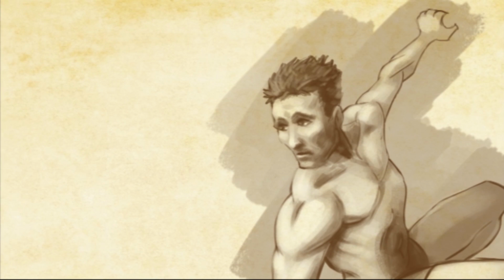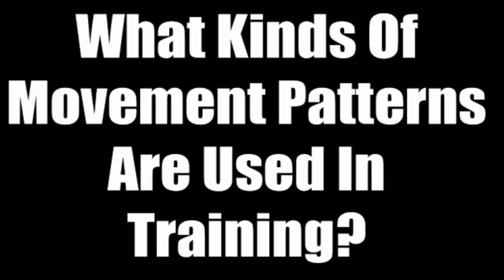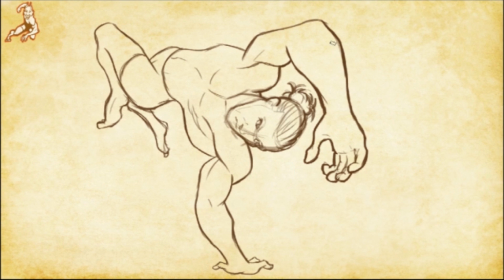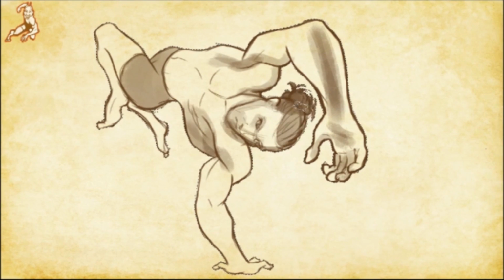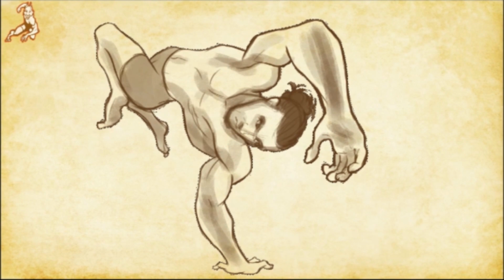Ido Portal Training Method VS. Movnat Training -Which one is right for you?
Movement training is become a major part of training in many ufc training camps. Its a type of training that increases mobility, agility, reaction time, and proprioception.

However the training is still fairly new to most people, the mma community included. So this video briefly discusses the similiarities and differences between two of the most popular movement training programs in the ufc.

Movnat- The natural human movement training program conceived by  Erwan Le Corre and currently being used by Carlos Condit of the UFC.

Ido Portal Training Method- Famously used by Conor McGregor, this training program has been the center of a lot of discussion since McGregor exclaimed its incredibly positive effects.

Capoeira Conditioning (a book about capoeira movements for movement training)

Move your DNA (book about natural human movement)